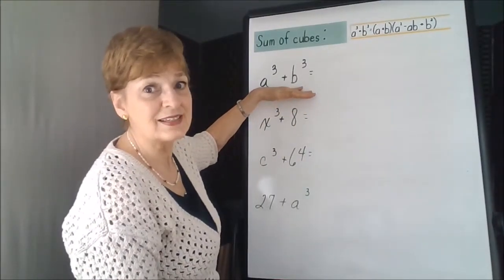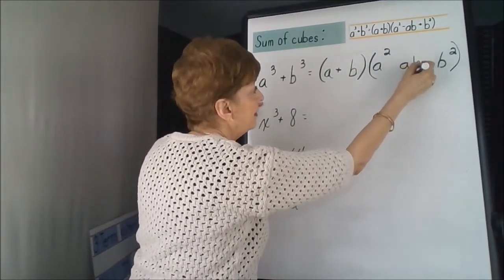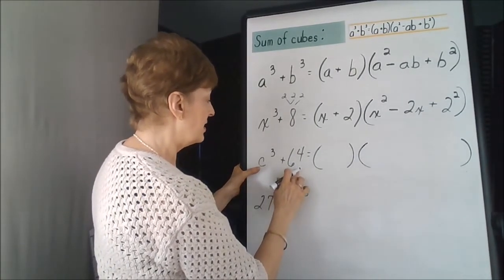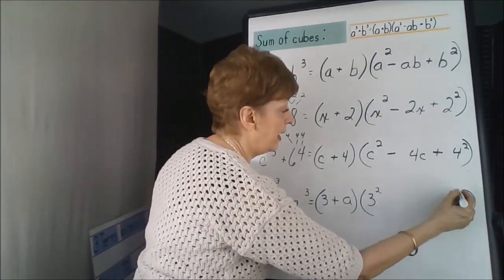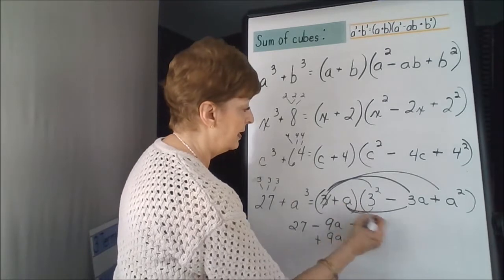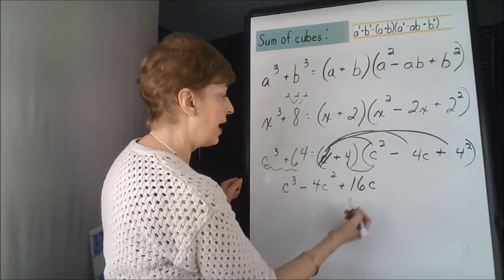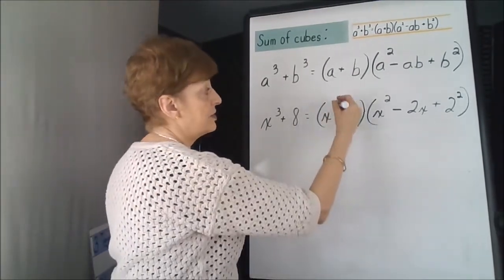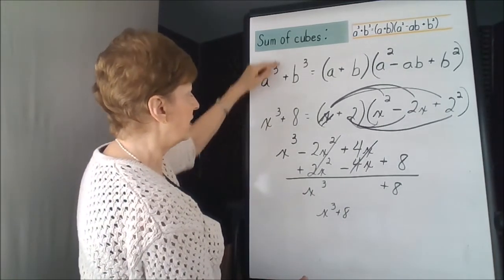The Sum of Cubes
Introduces the sum of cubes. Examples discussed are (x^3 + 8), (c^3 + 64), and (27 + a^3). The video then shows how to check the accuracy of the derivation.